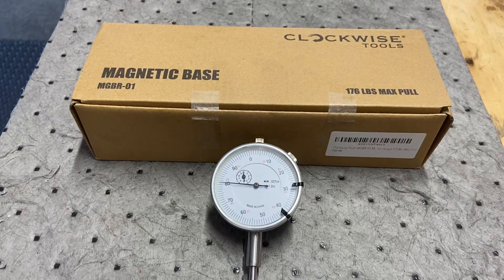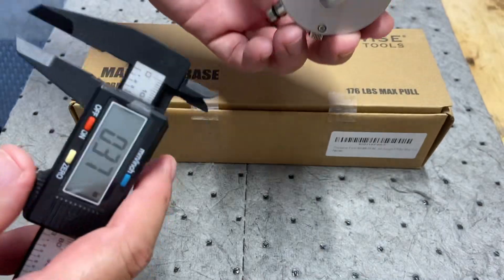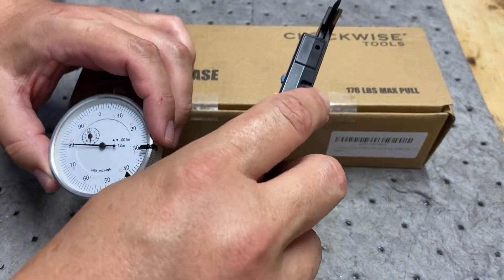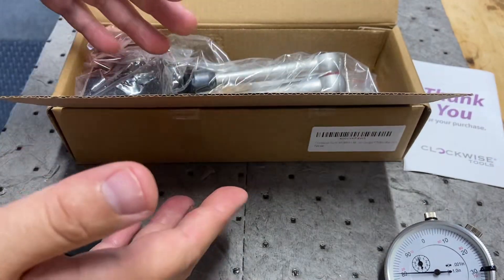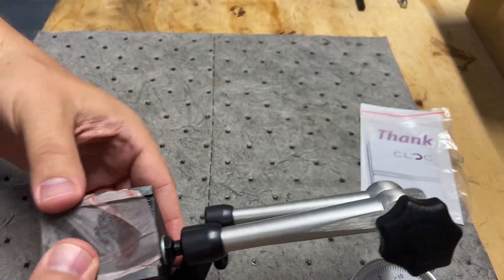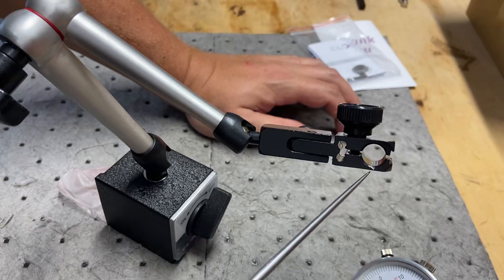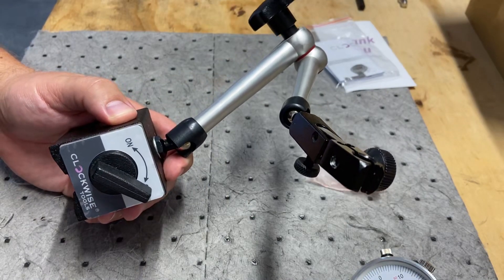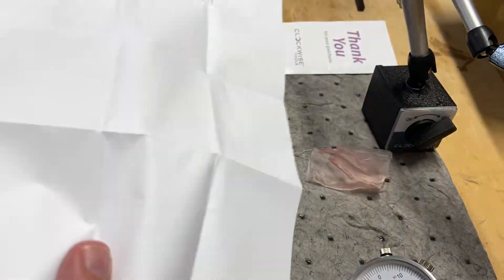Vevor Mini Lathe MX 400 Part 18 - Checking the Run Out of the Chuck Mounting Plate and Chuck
Checking the Run Out of the Chuck Mounting Plate and Chuck.